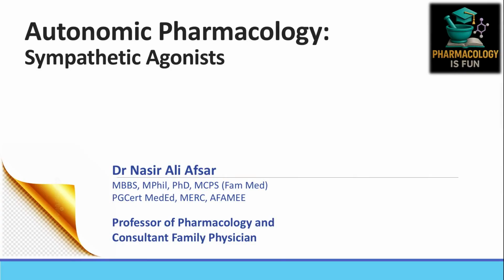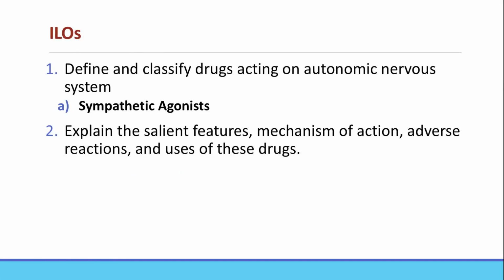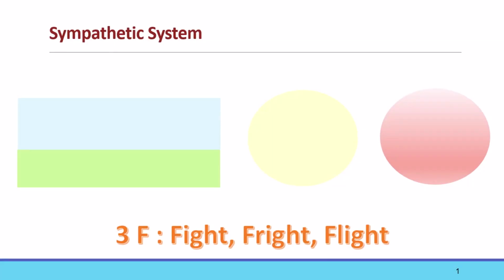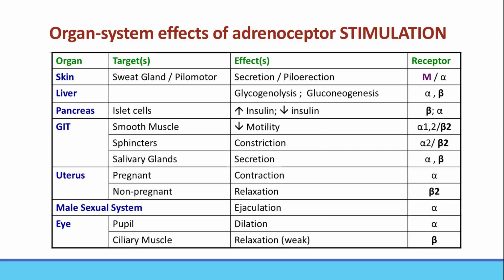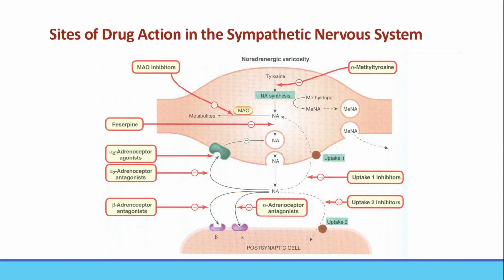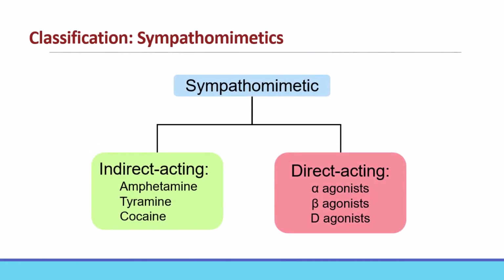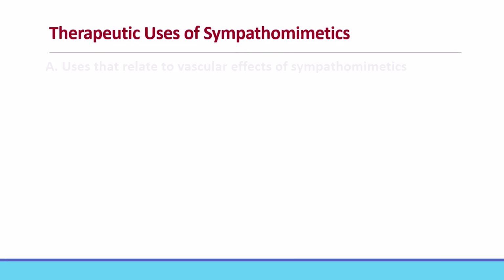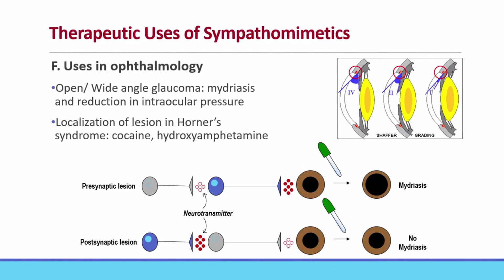Autonomic Pharmacology (3) Sympathetic Agonists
This video lecture illustrates why the sympathetic system is important and how to use drugs for therapeutic advantage in a variety of conditions.